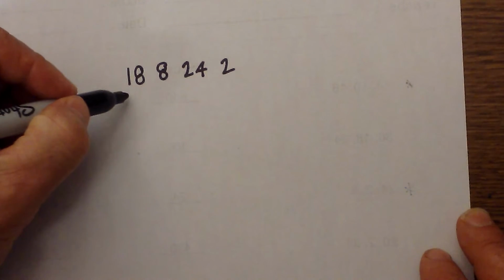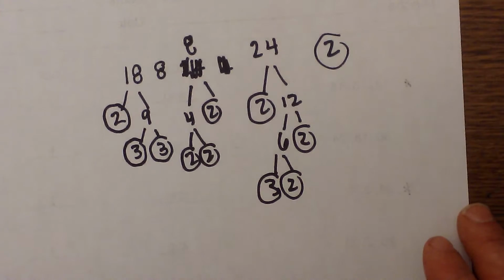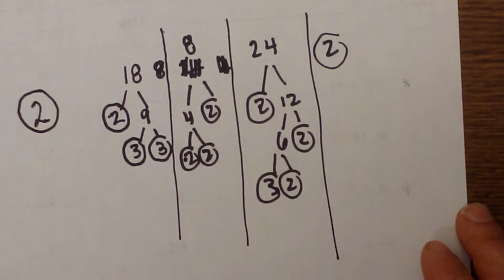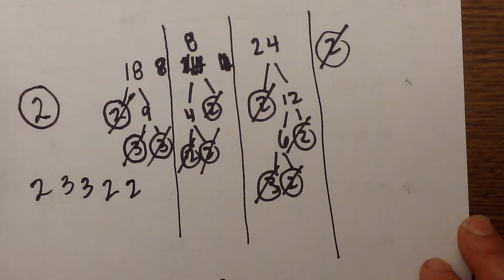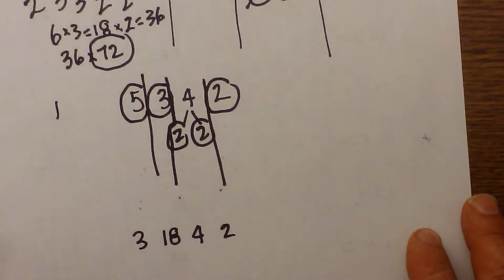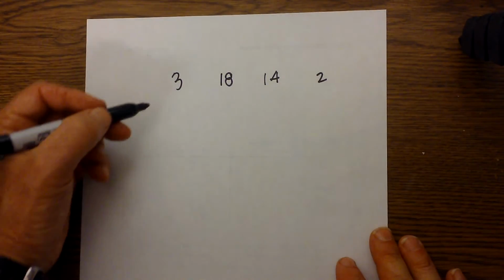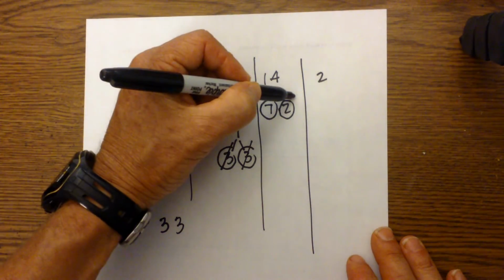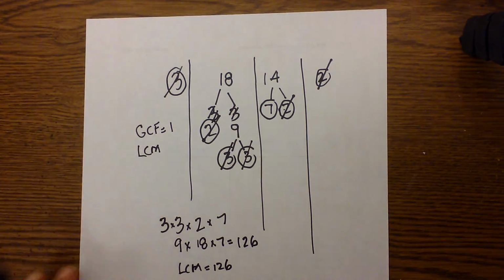Finding the LCM and GCF of 4 numbers-Easiest Method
Learn how to find the LCM and GCF of four or more numbers using prime factorization.